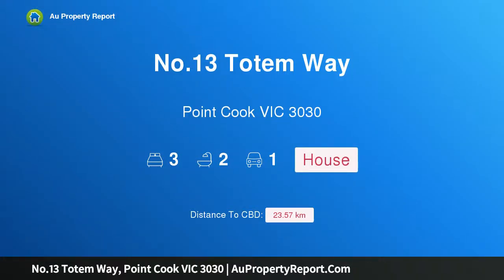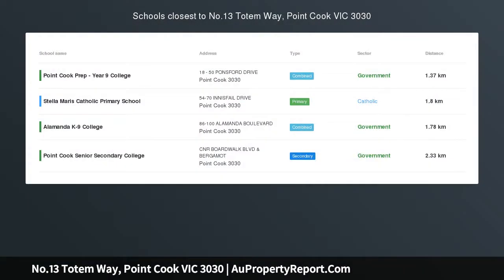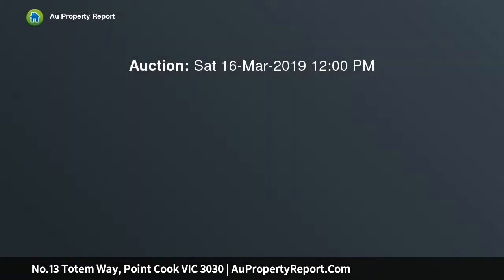No.13 Totem Way, Point Cook VIC 3030 | AuPropertyReport.Com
No.13 Totem Way, Point Cook VIC 3030
Property Type: house
Bedrooms: 3
Bathrooms: 3
Car Space: 1
Park Fronted Family Home!